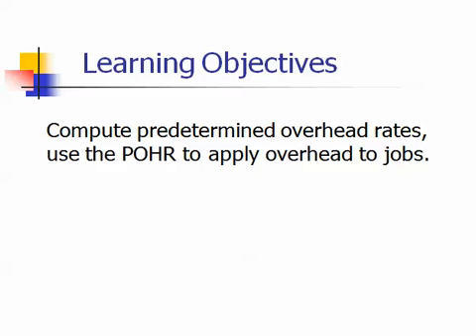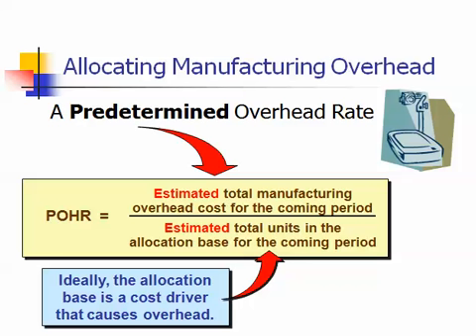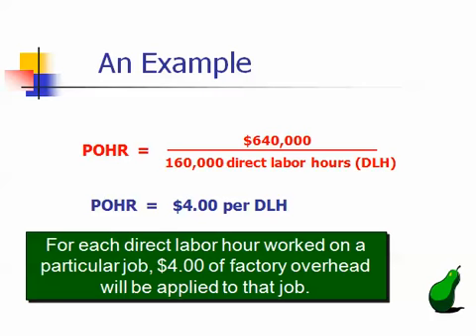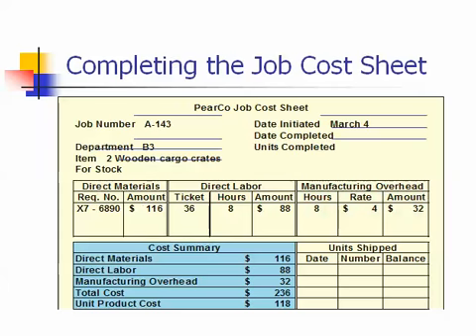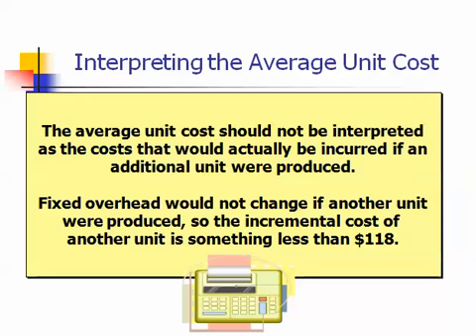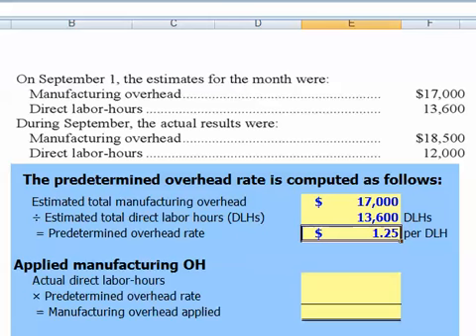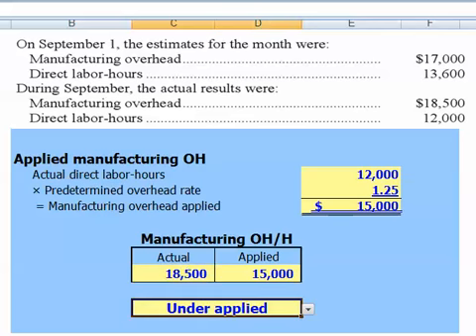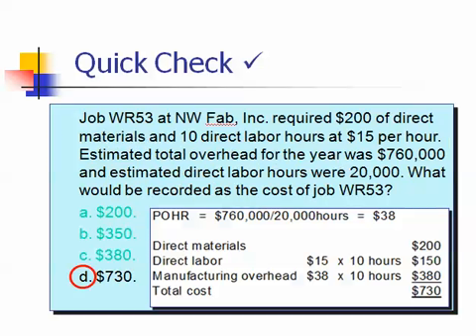BUAD162 - Chapter 2 (LO1 and LO4)